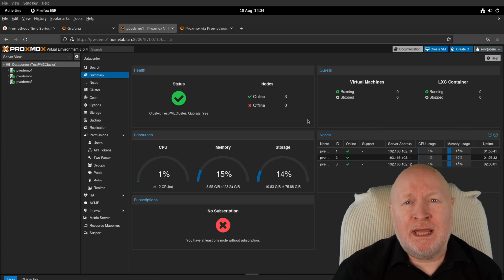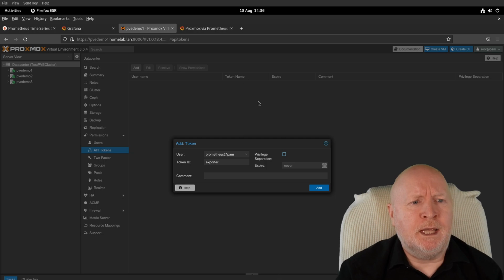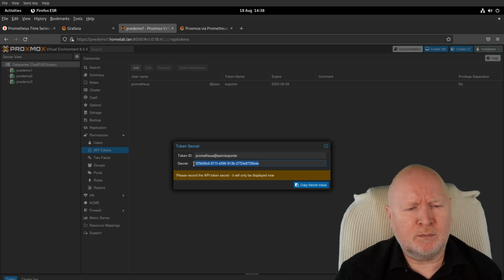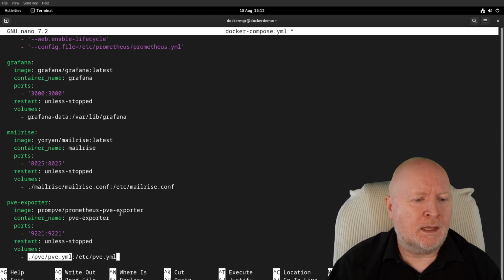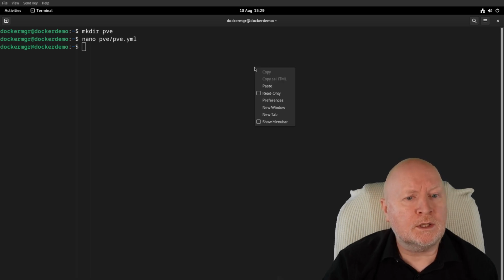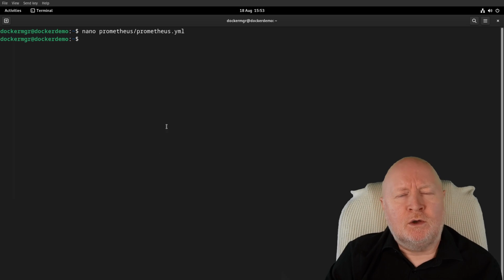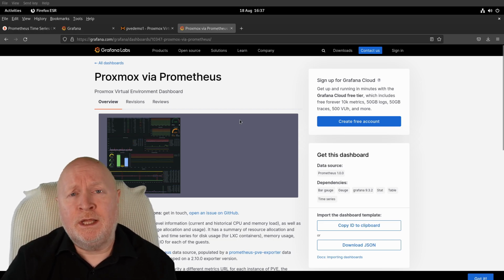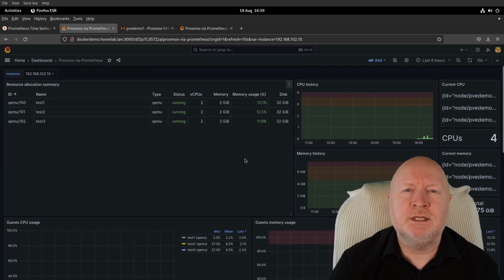Monitoring Proxmox VE With Prometheus And Grafana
Monitoring computers is very important and even more so for hypervisors like Proxmox VE

Because if something goes wrong it will likely affect all of the virtual computers that are being run on that physical computer

Now an interesting open source combination of monitoring tools that's available for free is Prometheus and Grafana

So in this video, we show how to configure Prometheus and Grafana to monitor Proxmox VE, when you're using Docker

MY RECORDING HARDWARE:
RØDE PSA1 Professional Studio Arm
Aokeo Professional Microphone Pop Filter
Sony Alpha ZV-E10L Mirrorless Camera
Elgato Cam Link 4K Capture Card
Neewer NP-FW50 Dummy Battery Charger Kit
Neewer 2 Packs Tabletop LED Video Light Kit

Chapters
00:00 Intro
00:33 Assumptions
00:50 Create Monitoring Account
05:07 Install PVE Exporter
07:07 Configure PVE Exporter
09:37 Configure Prometheus
12:46 Install Grafana Dashboard
14:59 Summary